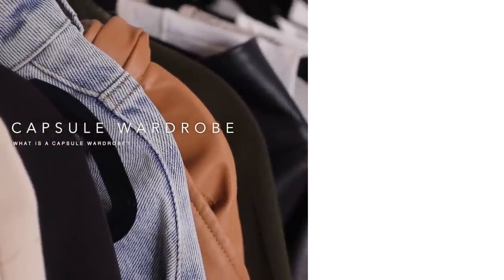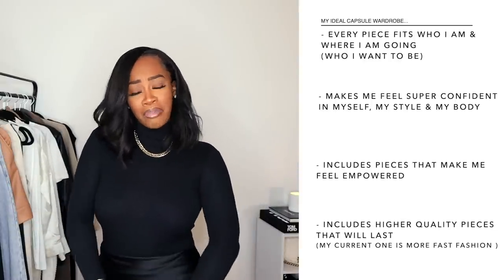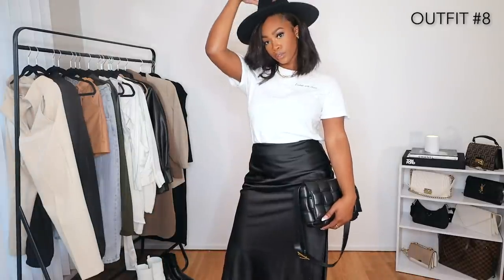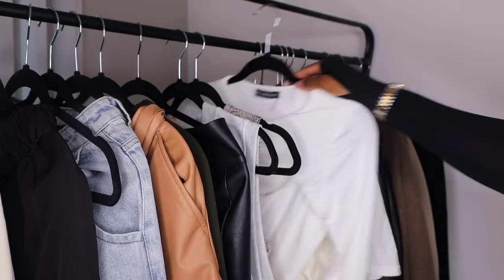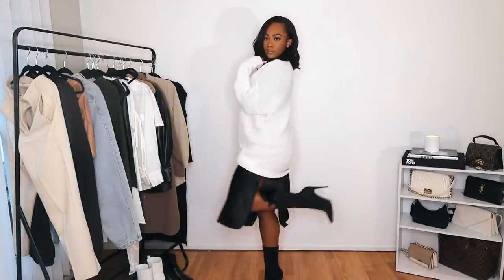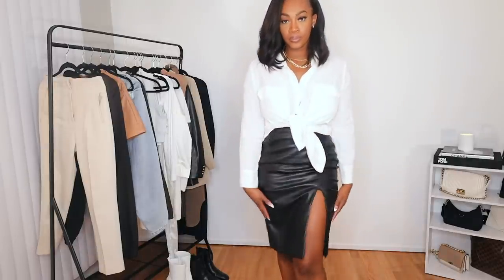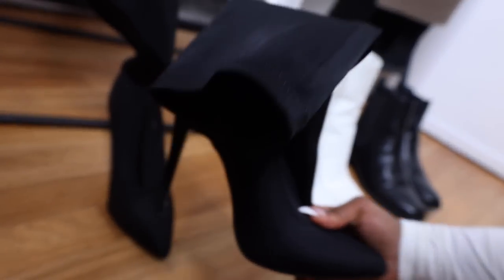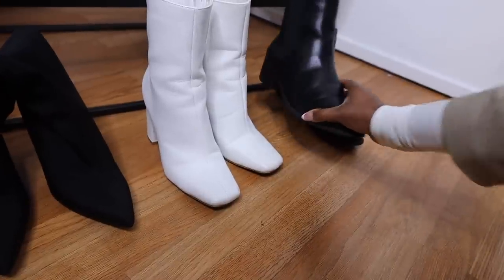WINTER CAPSULE WARDROBE | How to Look Put Together Everyday | Maya Galore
Hey loves! Today we will be creating a winter capsule wardrobe 2021! Based on my personal style, I chose about 20 pieces and will show you 30 outfits mixing and matching everything together! There are soooo many more options with these pieces but chile...I was sweating bullets at 30 lol. Hope you enjoy babe!

-Maya xoxo

NEW VIDEOS WEDNESDAYS & SUNDAYS @ 12PM CST

Blow Out Kinky Straight BOB Indian Hair Lace Front Wig [CBW41]

*MY STATS*
Height 5’7”

*CLOTHING LINKS* (some are the exact items, others are similar style)

TOPS
- TURTLENECK (BLACK & BROWN)
- WHITE T-SHIRT
Basic T-Shirt
- WHITE CUT-OUT BODYSUIT
- SWEATER
Similar - White Sweater Dress
- WHITE BUTTON DOWN
- OPTIONAL: VEST & NEUTRAL PRINT BODYSUIT

DRESSES
- BLACK DRESS (LOOSE & FITTED)
Fitted Dress
Knit Dress

JACKETS
- BROWN SHACKET Similar ones
- BLACK LEATHER BLAZER OR JACKET
- OVERSIZED BLAZER

BOTTOMS
- STRAIGHT LEG MOM JEANS
- SATIN MIDI-SKIRT
Princess Polly Satin Skirt
- LEATHER SHORTS
- BLACK PANTS (OR LEGGINGS)
Similar Pants
Naked Wardrobe Leggings
- FITTED NEUTRAL PANTS
Same pants

SHOES
- BLACK FLAT BOOTS (Miss Lola)
- BLACK SOCK HEEL BOOTS
- WHITE HEEL BOOTIES (Miss Lola)
*MINUTE MARKERS*
0:00 WHAT IS A CAPSULE WARDROBE + MY STAPLES
3:42 TOPS & DRESSES
7:53 BOTTOMS
11:21 JACKETS
13:12 SHOES

Sigma: GALORE
Coloured Raine: MAYAGALORE
Morphe: GLAMFAM476
Colourpop: 5MAYAGALORE
OFRA: GALORE

*FAQS*
Age: 32 (October 10th)
City: St. Louis, MO
College: Spelman College (Class of '12)
Camera: Canon EOS R (Sit-Down Videos) + Sony ZV-1 (Vlogging)
Editing Software: Final Cut Pro X for MacBook